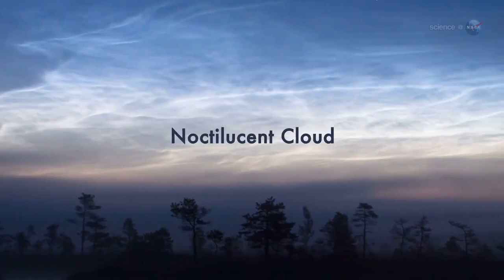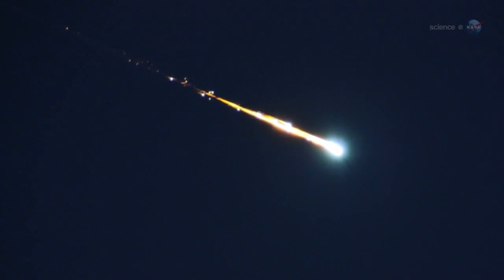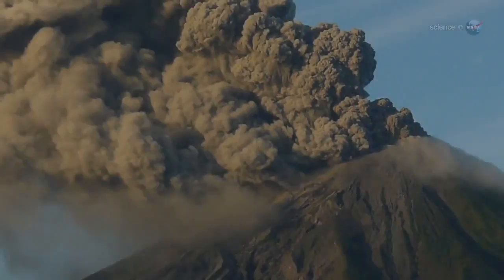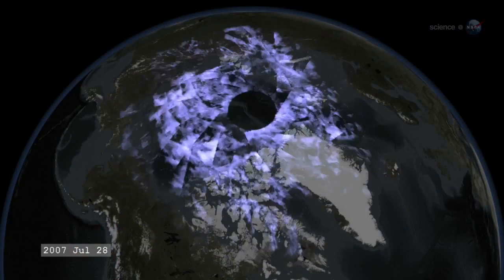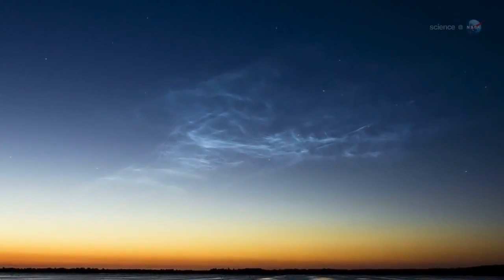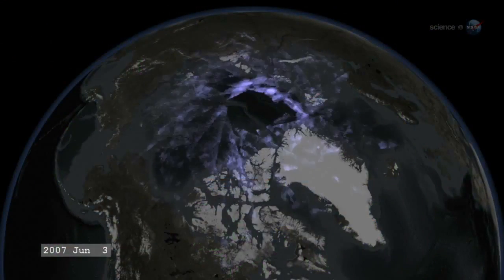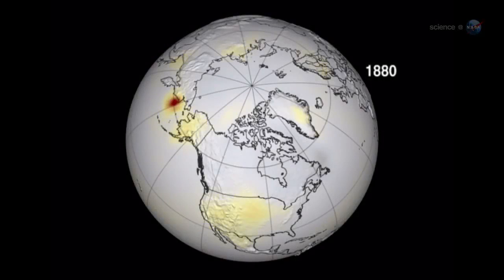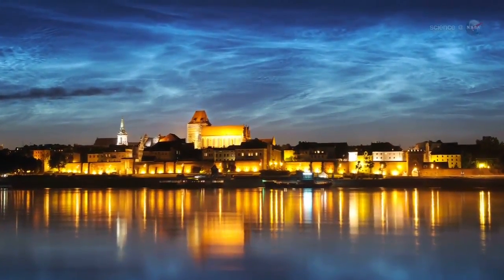ScienceCasts: Meteor Smoke Makes Strange Clouds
A key ingredient of Earth's strangest clouds does not come from Earth. New data from NASA's AIM spacecraft proves that "meteor smoke" is essential to the formation of noctilucent clouds.